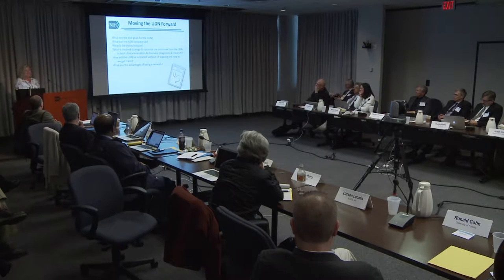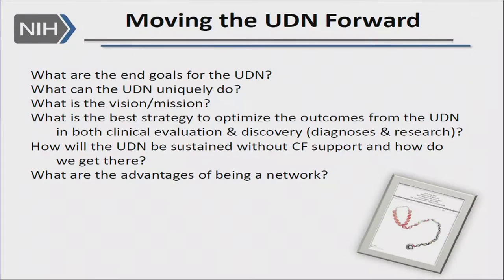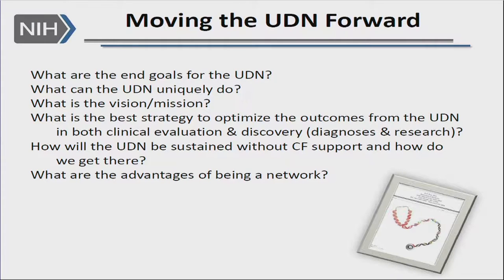Moving the UDN Forward: Discussion - Maren Scheuner